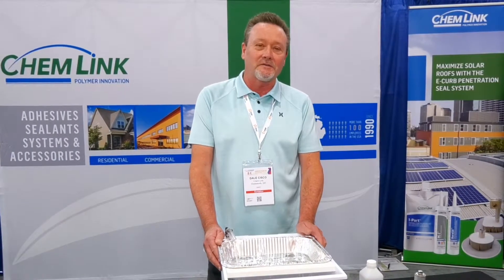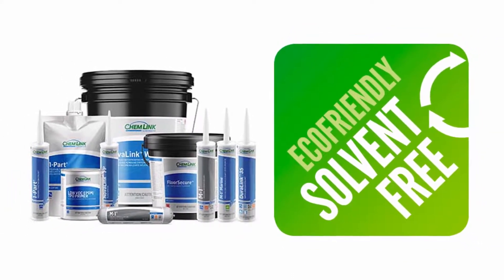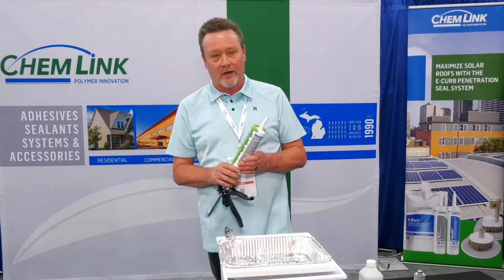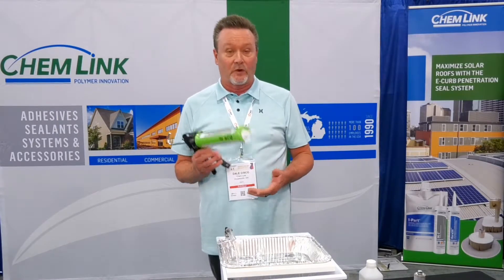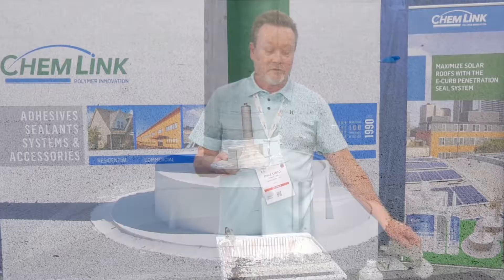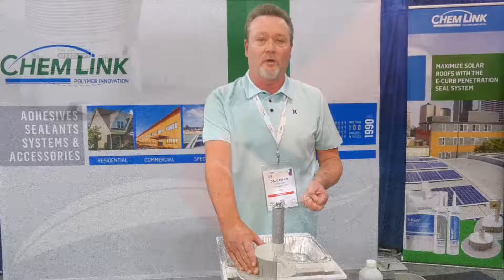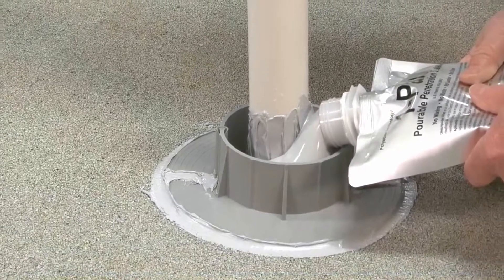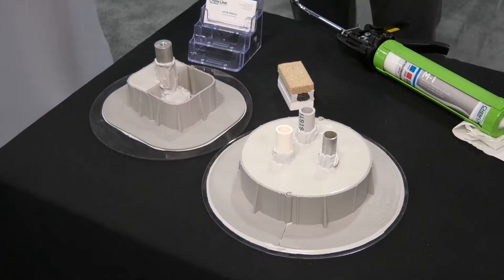SPI 2019: Chem link Product Explanation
SPI 2019: Chem link Product line Explanation.

Dale Cisco, the West Coast Regional Sales Manager for Chem Link Inc, takes some time to explain the product line at Solar Power International 2019 on September 25, 2019 in Salt Lake City, Utah.

You can find more great info about solar technology at the HahaSmart.com News

For more information on setting up your own home solar system, try using the HahaSmart solar panel Price Checker or the Design DIY tools on the site, you will get rates that are 25% below the average market value of home solar, in addition to state tax incentives. Size your system, find the local solar panel installers, and buy everything you need from home solar panels to accessories, all on the same site. hahasmart.com/